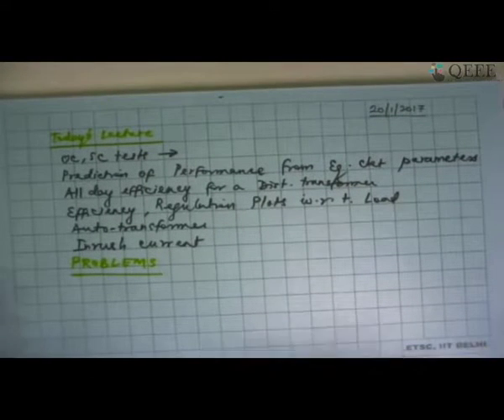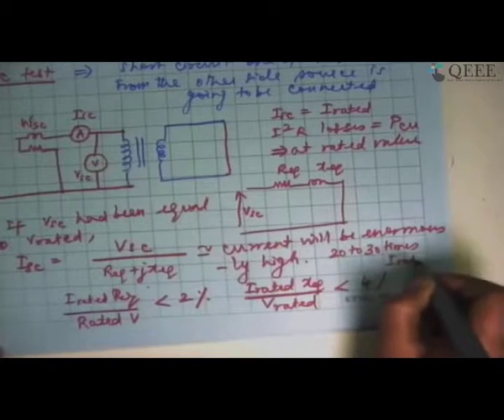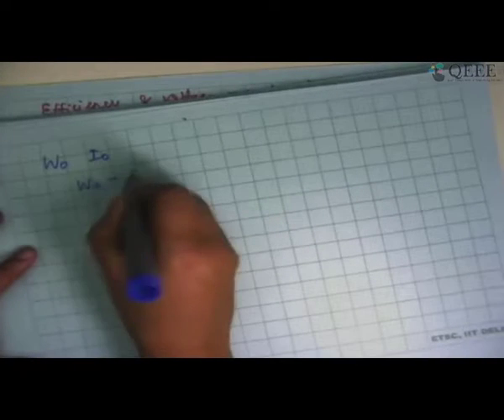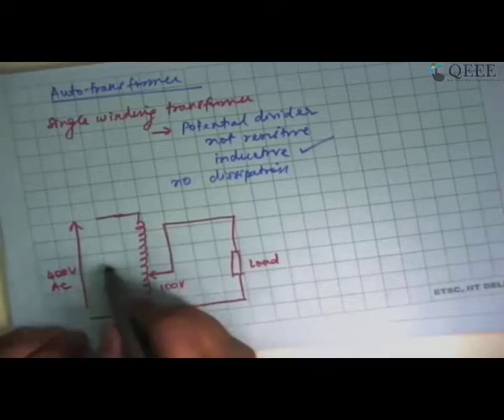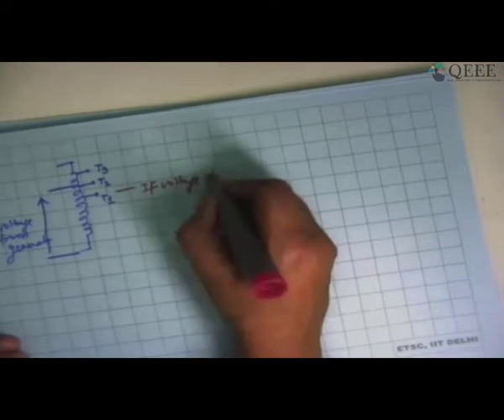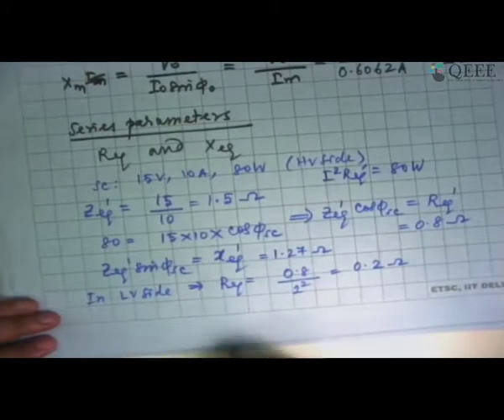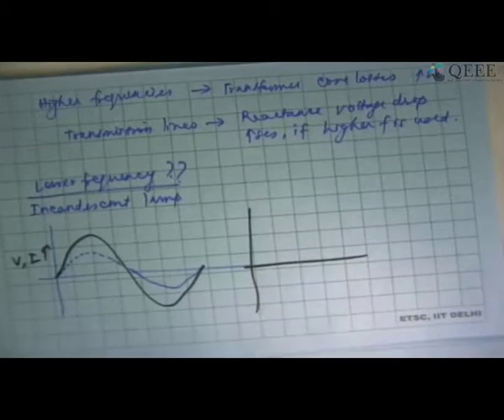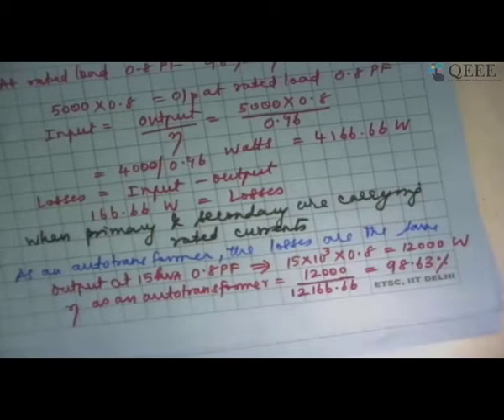Transformers (CH_29)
Subject  : Electrical_Engg
Course name: Electrical_Engg
Name of Presenter: Prof. Bhuvaneshwari